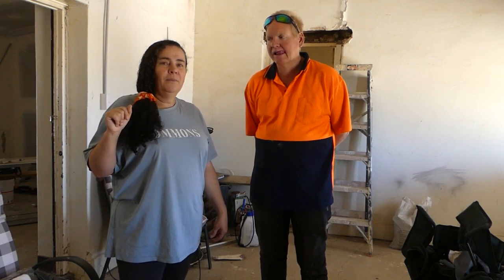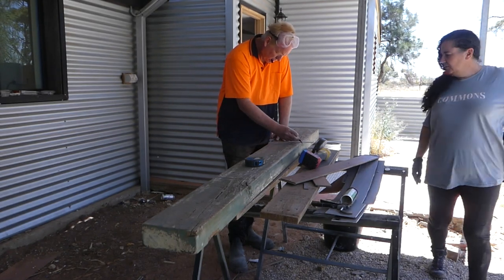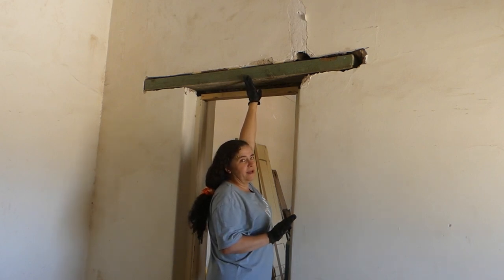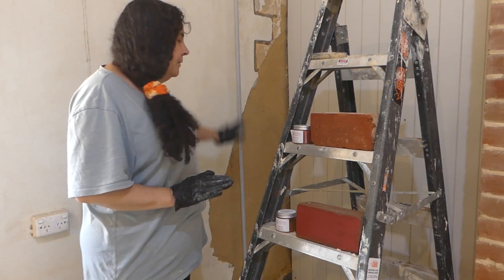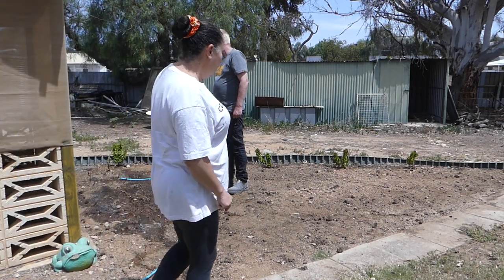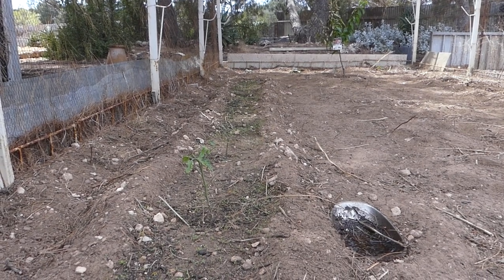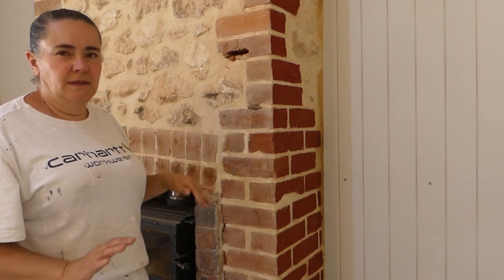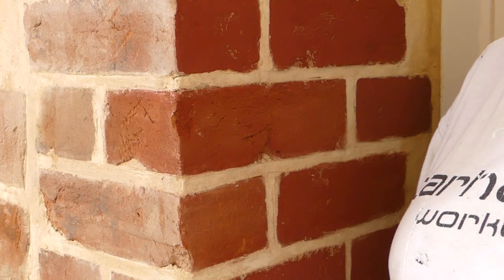Australian Cottage Renovation: Restoring Vintage Chimney, Rebuilding Doorframes and Garden Disaster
G'day, People! Welcome back to the heart of our cottage renovation adventure with Alison and Albi. In this episode, we're diving headfirst into some major projects that showcase the true essence of Australian cottage life.

1. Restoring Vintage Chimney: Step into the past with us as we breathe new life into our vintage chimney. We'll take you on a journey of historical preservation and craftsmanship as we restore this iconic feature to its former glory. Discover the secrets of chimney maintenance and see how we blend heritage with modern functionality.

2. Rebuilding Doorframes: Every cottage has its story, and our humble abode is no exception. Join us as we embark on the task of rebuilding doorframes, preserving the integrity of the cottage's character while enhancing its durability. We'll share tips, techniques, and the art of creating seamless transitions between old and new.

3. Garden Disaster: Sometimes, even the best-laid plans go awry, and this episode is no exception. A garden disaster unfolds before our very eyes, and we're determined to turn it into an opportunity for growth. Watch as we adapt, learn, and bounce back from unexpected challenges, proving that cottage living is all about resilience.

Our channel is all about the real, unfiltered journey of renovation, restoration, and the unique challenges of cottage life in Australia. So, whether you're an experienced DIYer, a history enthusiast, or simply looking for inspiration, this episode has something for you.

We love hearing from our wonderful community, so share your thoughts, ideas, and stories in the comments below. Join us on this exciting journey as we continue to transform our Australian cottage, one project at a time.

Thanks for being part of our cottage family, and let's dive into this episode together! 🏡🔨🚪🌿🌪️